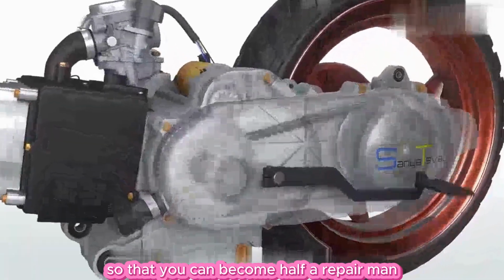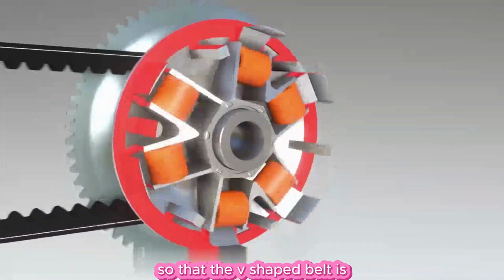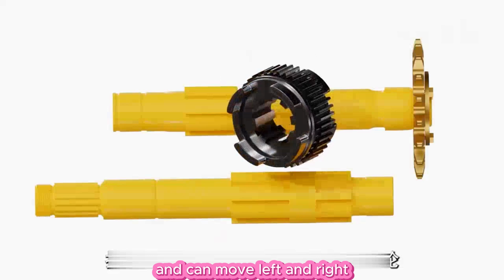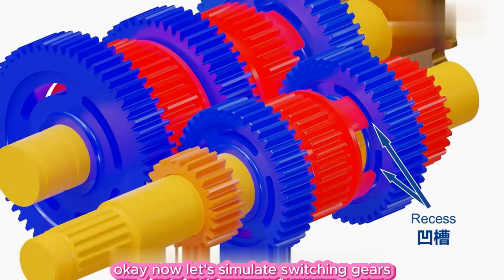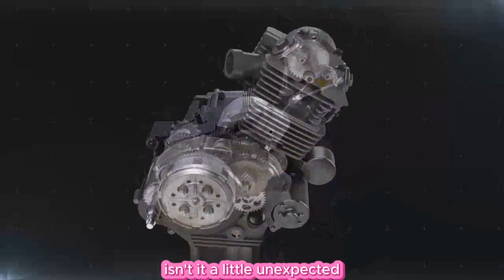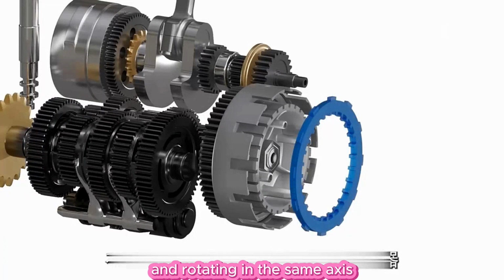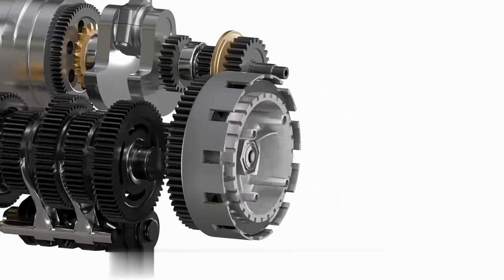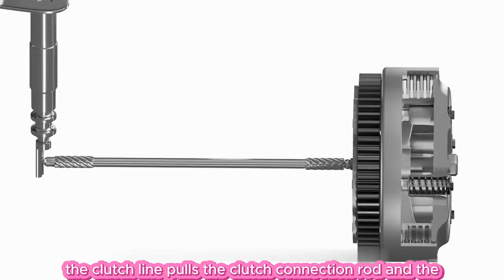How motorcycle gear, clutch, and braking system work||ABS system||Car and Bike gear changing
This must be the most detailed video you've ever seen about the 3D animation of a motorcycle transducer and how to learn about the two types of transducers so that you can become half a repairman. Attention, please. Let's take a look at the transducer box. This is the main wheel. The right side is fixed on the spindle. The left side can be moved. It's called the pulley. This is made up of the drive wheel, the open-close plate, and the spring. Under the spring, the smallest gap between the two plates allows the belt to be in the maximum straight state and the motorcycle to be in the low-speed high torque state. There are many pulleys in the pulley plate. When the engine speed starts to increase, the pulleys will be thrown out due to centrifugal force. At the same time, push the pulley plate to shorten the two plates, so that the V-shaped belt is squeezed out and the vehicle speed begins to accelerate. The transducer is made up of the drive wheel, the open-close plate, and the drive plate. The pulley plate is fixed by the spring and tightened inward. When the engine speed increases, under the influence of centrifugal force, the pulley plate is thrown out, the box is closed and the pulleys are driven. When the pulleys are driven, the rear wheels start to move forward, and the power is transmitted. The transducer is much more complicated. The shifter is connected to a shifter shaft.
There are different-shaped grooves on it that allow the shifter to make specific movements The gears that the shifter controls are called motorcycle gear and clutch plate how it is working. Synchronized gears have inner flowers, which can hold the shaft synchronize the movement, and can move left and right. The red ones here are all gears with flowers. This is called free gear. It can rotate freely around the shaft, but it can't move left and right. Use blue to mark all free gears. Finally, this orange one is called a fixed gear, which is fixed to the input shaft. Here's the point. Synchronized gears and free gears can combine with each other. In this way, the free gears can drive the synchronized gears to rotate and output the power to the shaft. Okay, now let's simulate switching gears. As you can see, all synchronized gears and free gears combine with each other at this time.The vehicle is in a state of vacuum. Finally, let's look at the clutch of the gearbox. The power generated by the engine is converted by the axis into a rotation movement, and then the power is transmitted to the outer shell of the clutch, and the structure of the clutch is transmitted to the rear wheel through the gearbox.
The clutch is made up of multiple parts. The one on the far right is called the clutch plate, and the one in the middle is called the friction plate and the metal plate, and they are arranged alternately. The one on the left is the clutch shell and the clutch plate.The clutch shell can be freely rotated without the restriction of the gearbox, connecting from the input shaft of the clutch plate to the input shaft of the gearbox, and rotating in the same axis. If there is a gear connector that has gears inside and outside, it can be locked with the clutch shell and the clutch plate, and the power of the engine can reach the gearbox at this time. If it is removed, the power will be cut off.But there will also be a new problem. When removing the connector, the clutch will rotate with the inertia of the rear wheel, and the clutch shell will rotate with the power of the engine. There must be a speed difference between the two.It is obvious that a connector cannot satisfy two speeds at the same time, so the engineer uses a clutch plate to replace this imaginary connector. The clutch plate is made up of a friction plate and a metal plate.The spacer on the metal plate is not full, and it can slide sideways when it collides with the clutch plate. When the two plates are connected, the friction force will drive the clutch shell and the clutch plate to rotate together. Even if the speed of rotation of the two plates is different at the beginning, the gradual increase in friction force can also be stable and excessive.The size of the clutch plate friction force is controlled by the clutch plate. When holding the clutch handle tightly, the clutch line pulls the clutch connection rod, and the connection rod drives the separation rod and the clutch plate to perform the clutch function. That's it.

Modern Science and Aeronautical Engineering